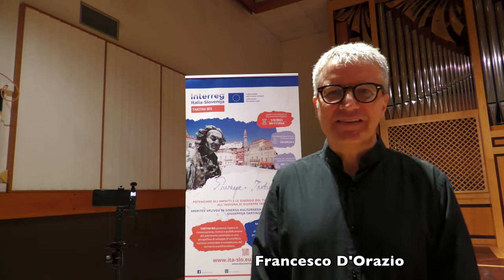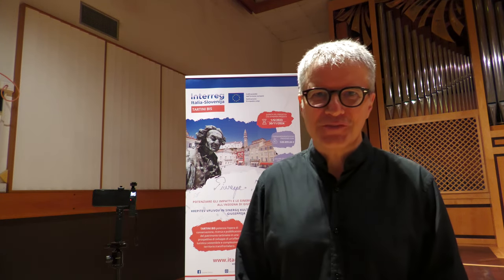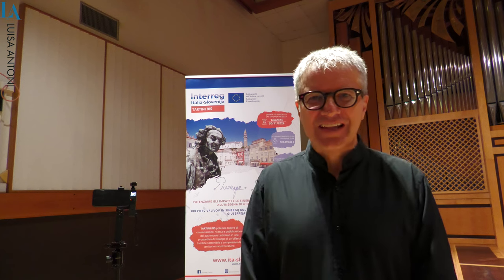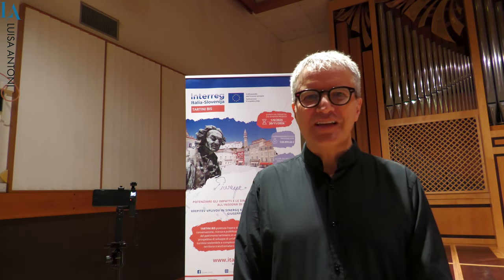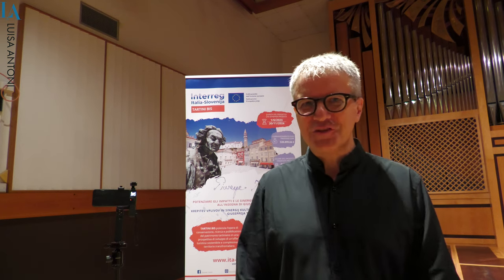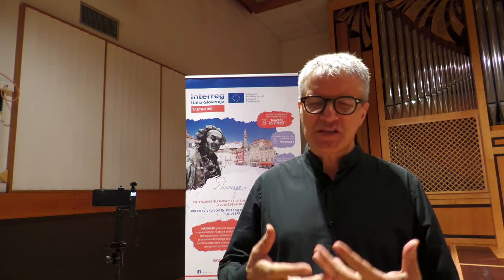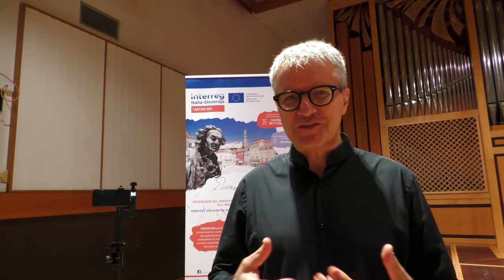Tartini sbagliato, un progetto di Interreg Italia-Slovenia 2024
A Trieste è stato presentato il progetto "Tartini sbagliato", ideato da Giulio D'Angelo, docente del Conservatorio giuliano.
Per realizzare l'idea è stato invitato il violinista Francesco D'Orazio che ha presentato due sonate di Giuseppe Tartini, suonate prima con la prassi storicamente informata e poi seguendo le indicazioni dell'edizione del 1911 della casa editrice triestina di Carlo Schmidl. Lo hanno accompagnato il clavicembalista Giorgio Tabacco e il pianista Matteo Di Bella.
Nell'intervista D'Orazio racconta a Luisa Antoni come ha approcciato le diverse modalità esecutive.